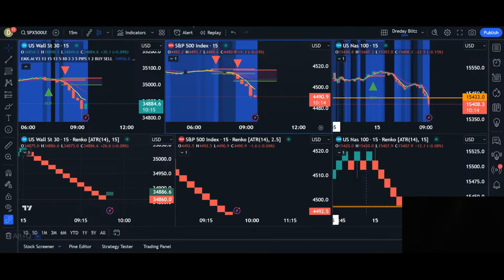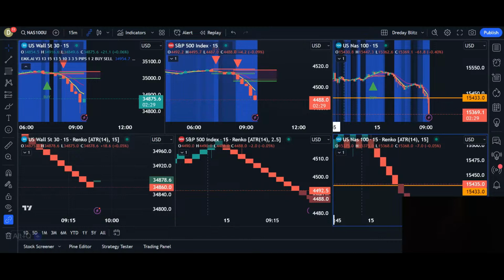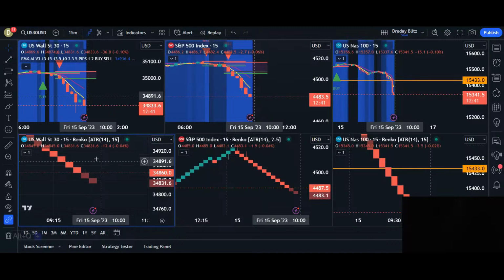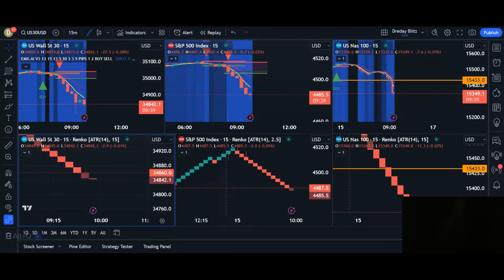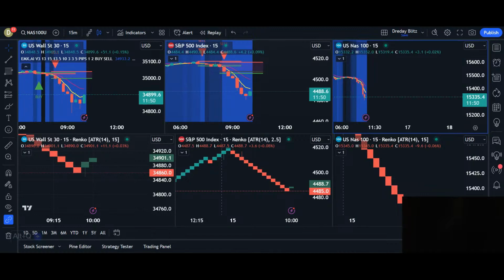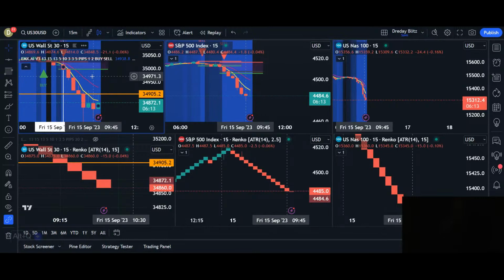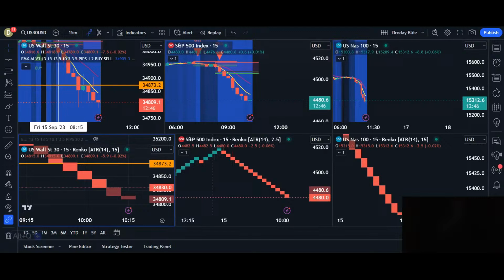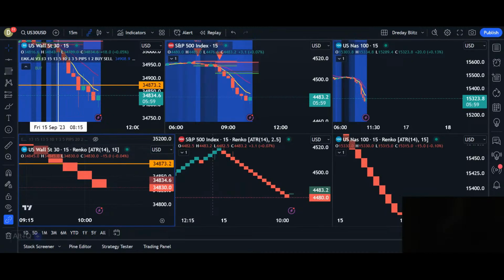Live Market Mastery: Strategies for US 30, S&P 500, and NAS 100 | 15/09/2023